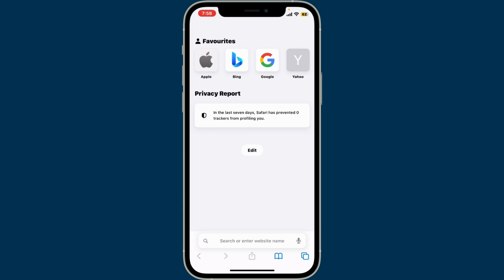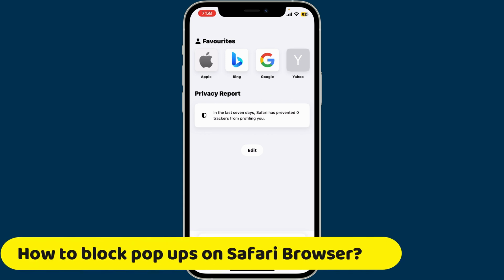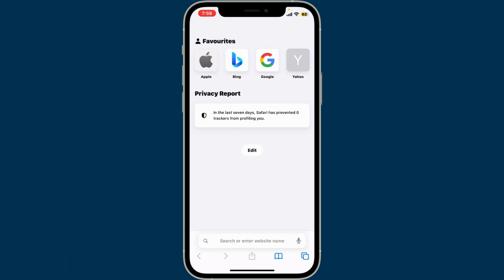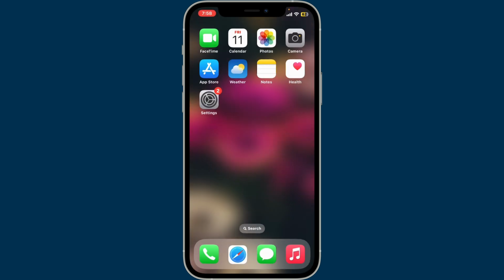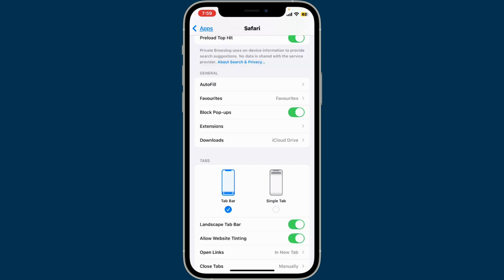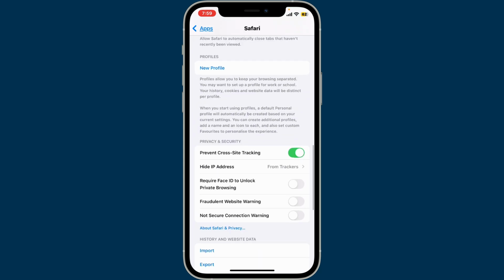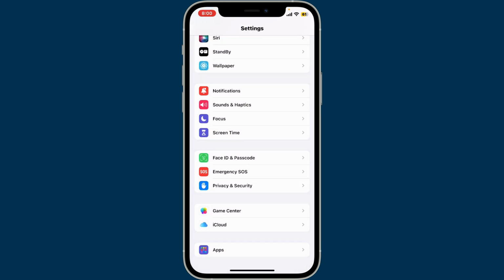How to Block Pop-Ups in Safari on iPhone?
🚫 Tired of annoying pop-up ads while browsing with Safari? In this quick and easy tutorial, I’ll show you how to block pop-ups on Safari Browser — whether you're using iPhone, iPad